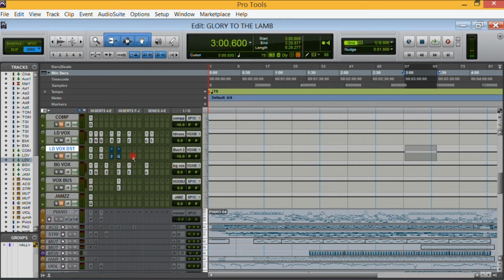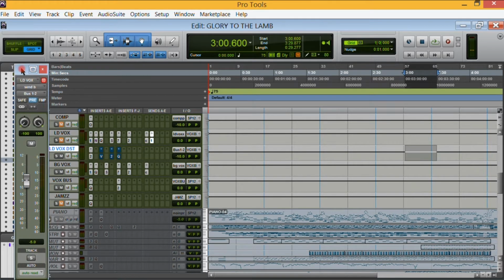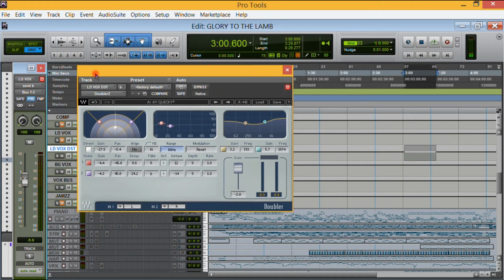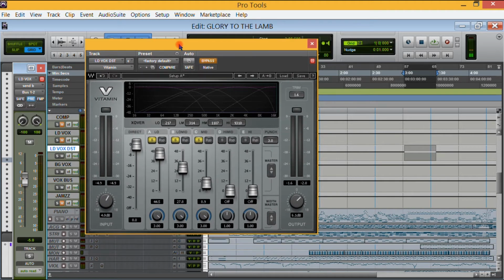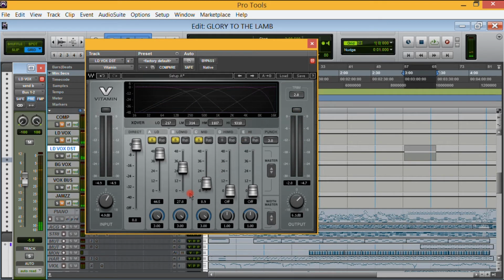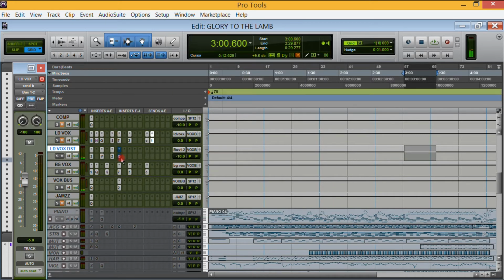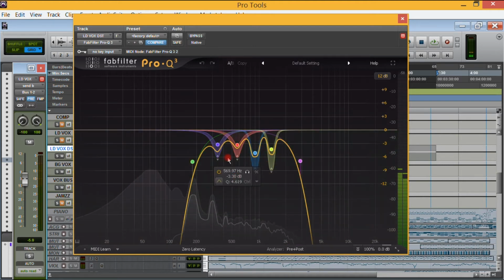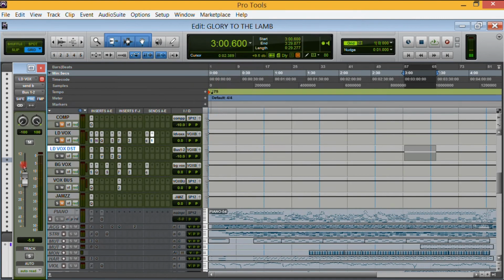How to create harmonics with distortion (advance mixing technics)